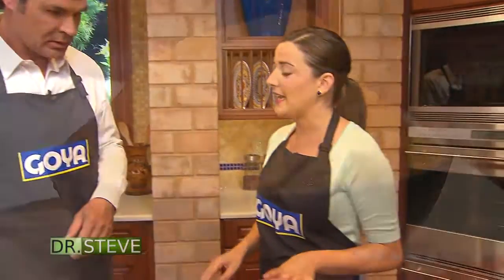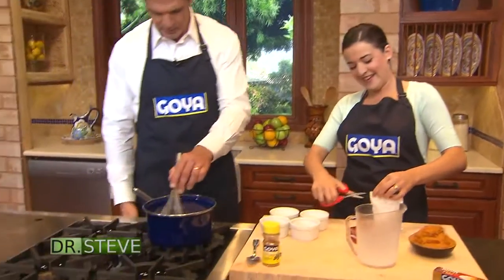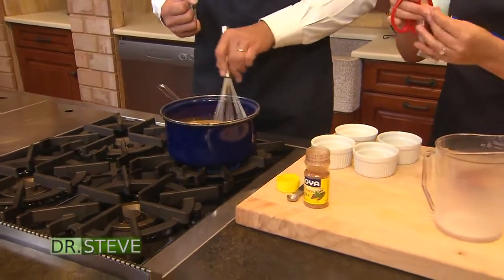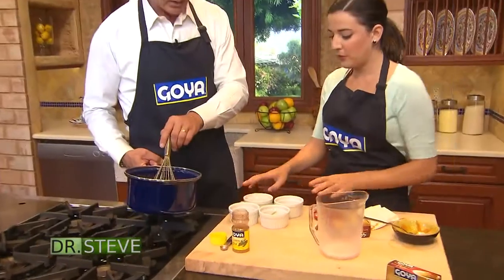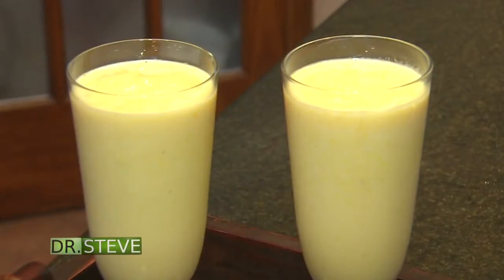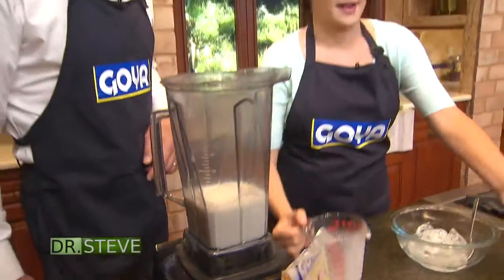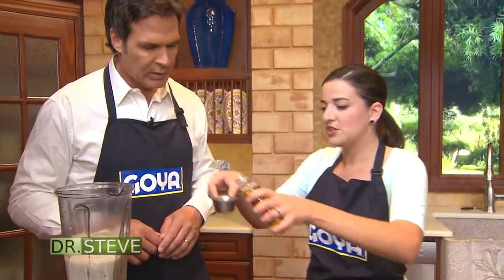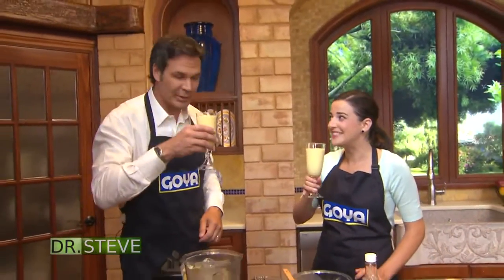Goya Chef Carey Yorio & WPIX Dr. Steve: How to Make Healthy Desserts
GOYA Chef Carey Yorio shows us how to make healthy smoothies & pumpkin flan with Dr. Steve on WPIX TV.  Recipes can be found on Goya.com and in the Goya MyPlate cookbook.